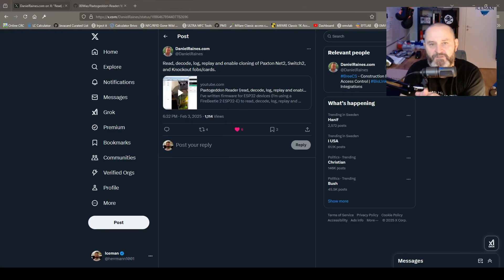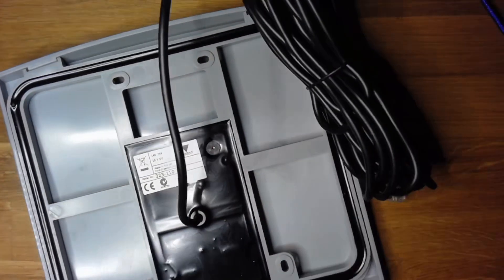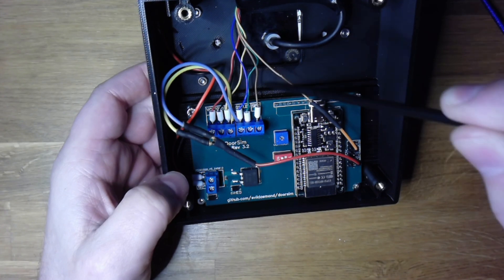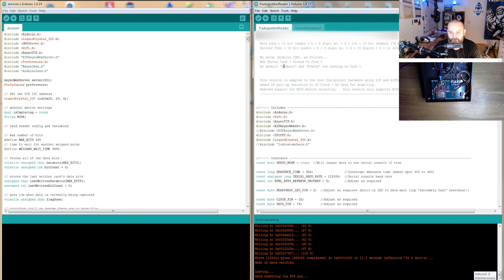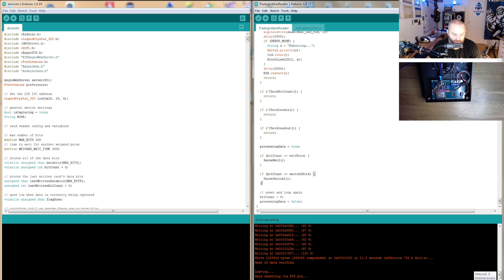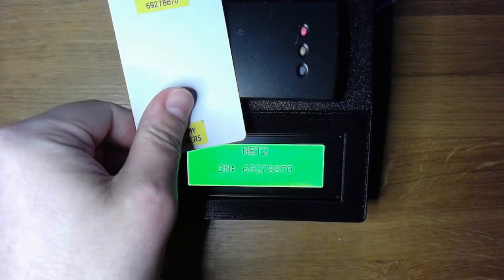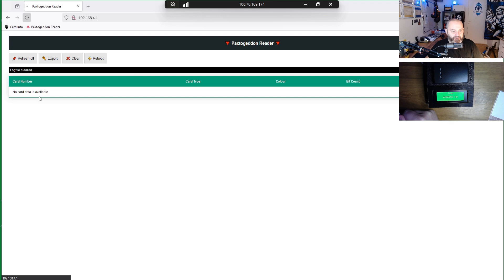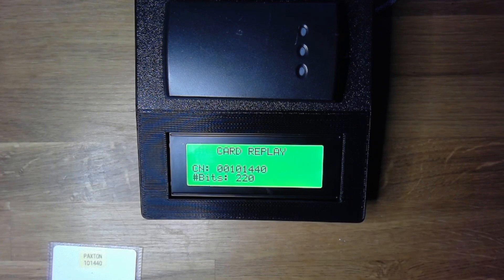How to Hack Access Control with a Paxton Reader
Unlock the full potential of a Paxton door reader—but not in the way you’d expect. In this video,  I review a brand new unreleased firmware.  I also break down how to weaponize a Paxton reader, turning it into a powerful tool for penetration testing, red team engagements, and security research. If you’re into RFID hacking, NFC security, and access control bypass, this is a must-watch.
What You’ll Learn:

🔹 How a Paxton door simulator works
🔹 Using a standard Paxton wall reader for advanced security testing
🔹 How to collect and replay RFID credentials
🔹 Live demo of real-world RFID security testing techniques

This video is perfect for penetration testers, red teams, and security professionals who want to stay ahead of the latest RFID and NFC threats. If you’re looking to understand access control vulnerabilities, reverse-engineer Paxton systems, or enhance your RFID hacking skills, this tutorial will give you the edge.